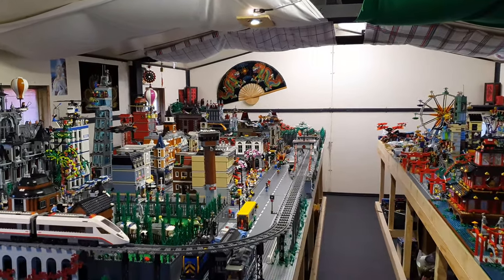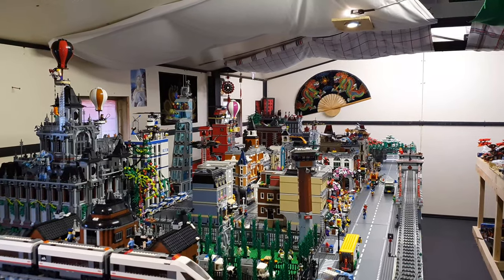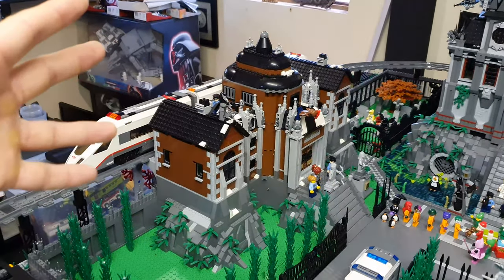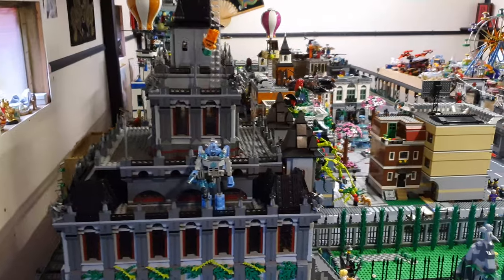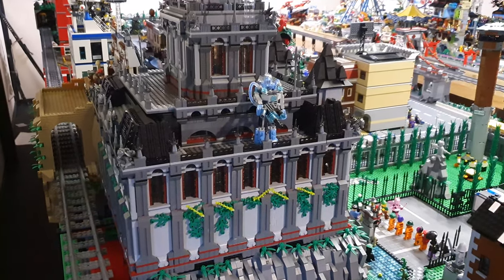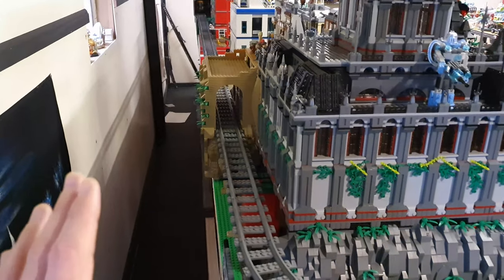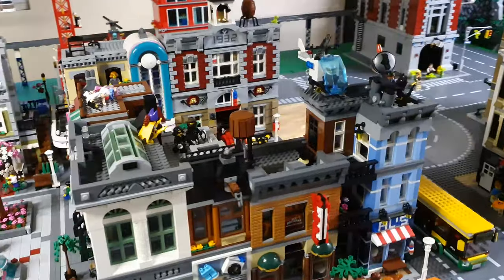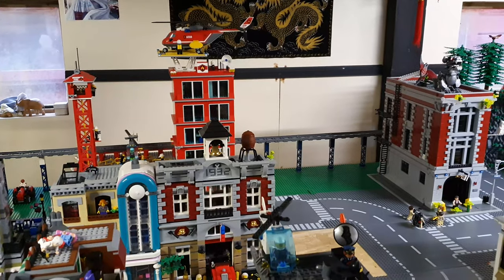Lego City Update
Hey Guys, In this video I have a full city update followed by a full walk through of my new building studio( SHED :-).